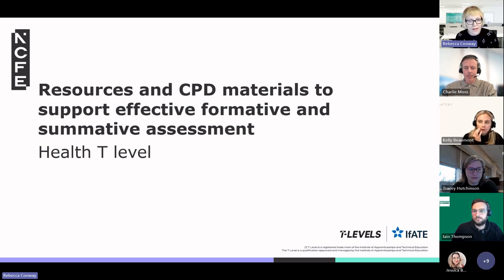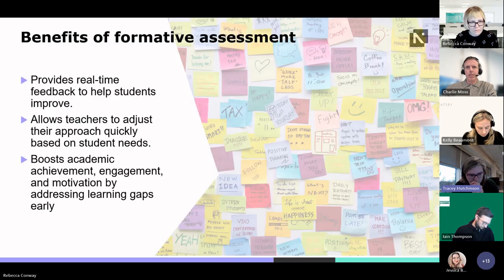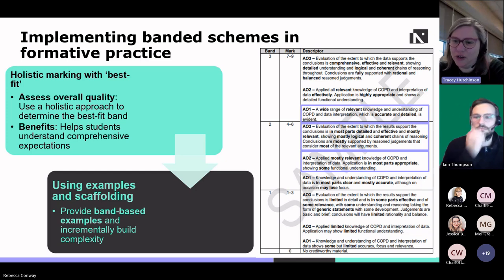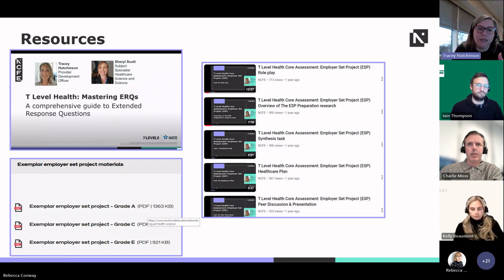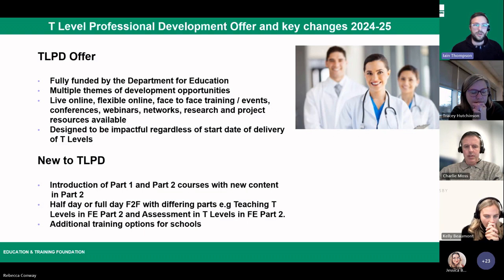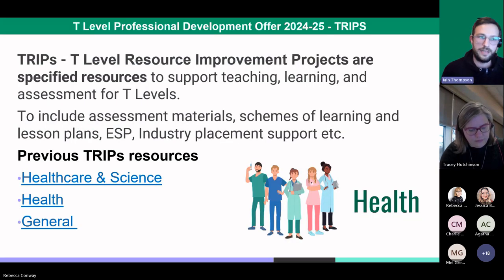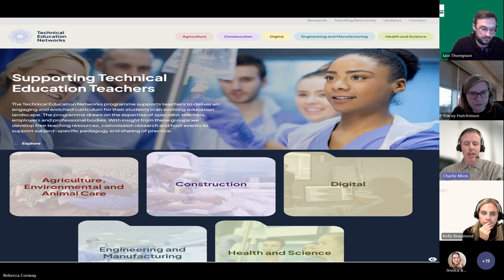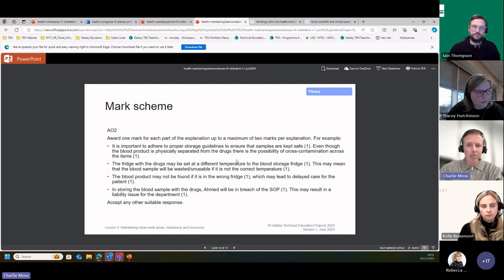Health T level Resources and CPD materials to support effective formative and summative assessment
This session focuses on effective formative assessment and preparing learners for summative assessment. Featuring speakers Rebecca Conway (NCFE), Tracey Hutchinson (NCFE), Iain Thompson (ETF), and Charlie Moss and Kelly Beaumont (Gatsby).